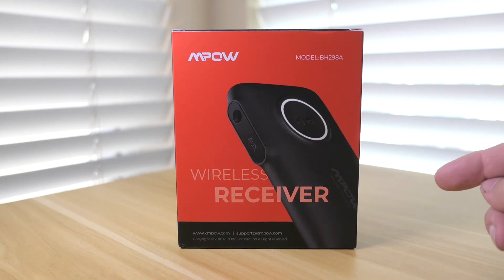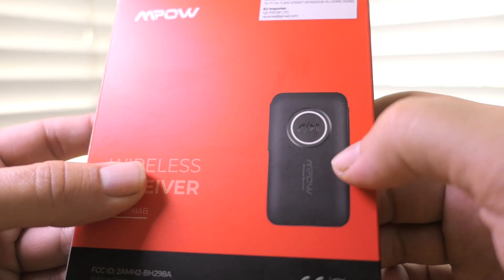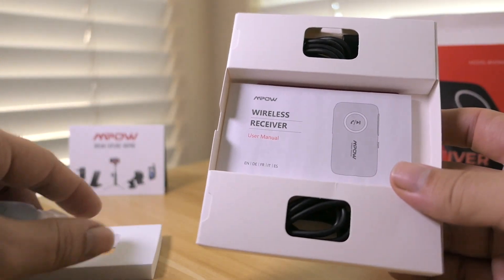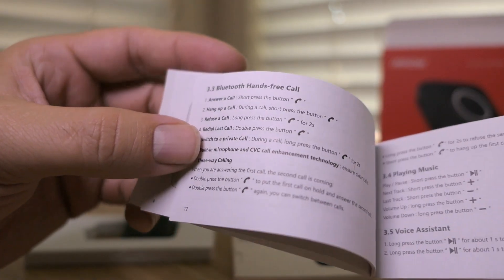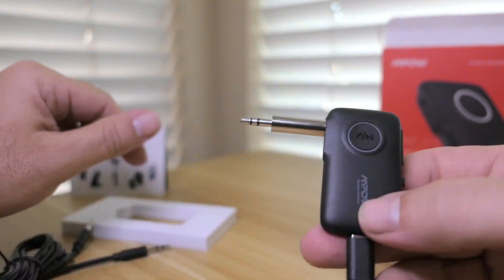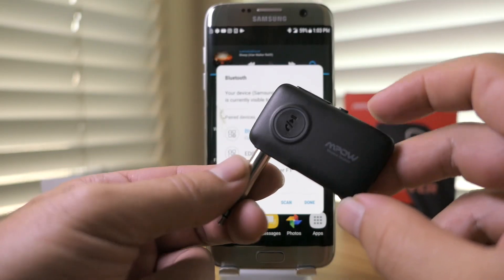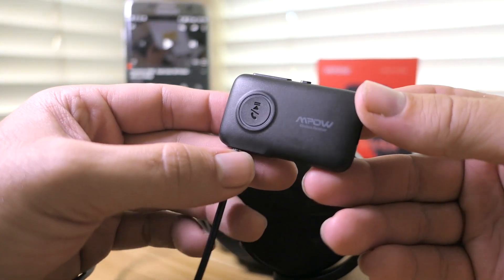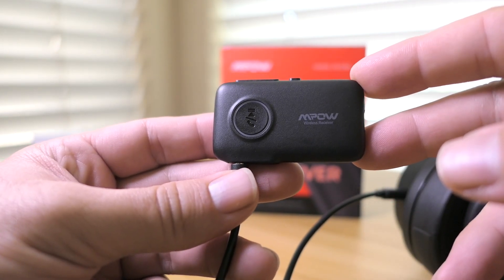MPOW - Bluetooth Audio Streaming Receiver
BLUETOOTH 5.0 & LONG RANGE:
Upgraded Bluetooth 5.0 and CSR core technology can make the signal transmission more stable and faster. And the Bluetooth signal range of music is up to 66 feet while the phone call is 33 feet.

AMAZING SOUND QUALITY:
Long press the volume button of Mpow, you can actually heard the mids and highs more clearly. You can enjoy the Hi-Fi music streaming by connecting Mpow Bluetooth receiver to non-Bluetooth car stereos or music speaker.

SAFE HANDS FREE CALL:
Mpow Bluetooth car adapter can let you realize hand-free calling or voice-navigation, which is safer for driving. And the conversation quality is better with CSR chip.

MAGICAL BLUETOOTH ADAPTER:
Pair Mpow with your phone, plug wired earphones into the aux jack, it will solve the problem of your phone with no headphone jack. Compatible for most smart phone such as iPhone Xs Max, Xs, Xr, X, iPhone 8 & 7.

EASY TO USE: 1.Designed with on/off slider switch and 3.5 mm adapter for aux car; 2.Unique white loop LED light and arc-cut surface is soft and fashionable; 3.With sleep mode for battery power saving.